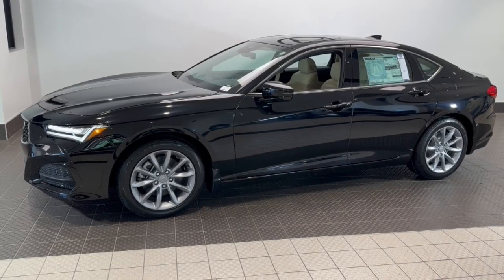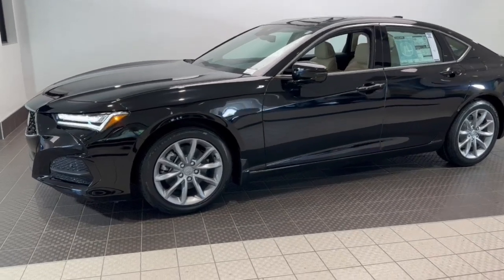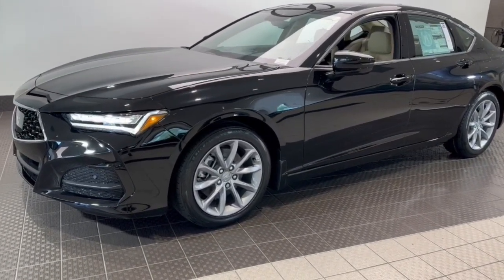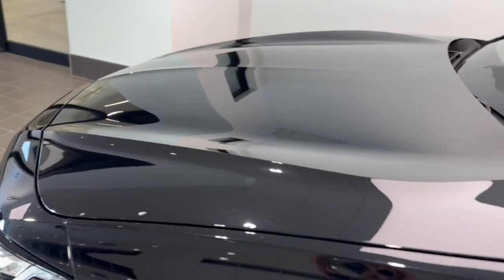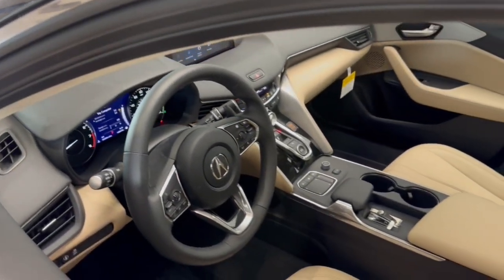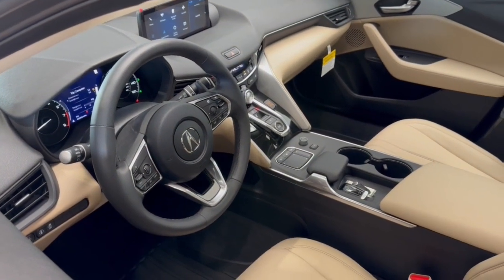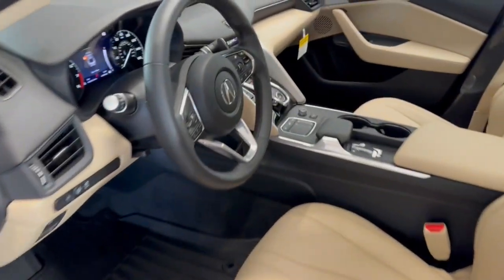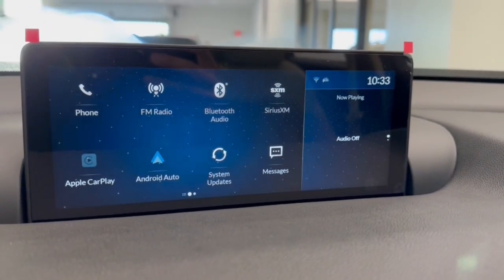2023 Acura TLX Libertyville, Barrington, Palatine, Glenview, Schaumburg X3945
Majestic Black Pearl New 2023 Acura TLX Base available in 1620 S Milwaukee Ave., Libertyville, Illinois at McGrath Acura Libertyville. Servicing the Libertyville, Barrington, Palatine, Glenview, Schaumburg , IL area.

2023 Acura TLX Majestic Black Pearl10 Speakers 4-Wheel Disc Brakes ABS brakes Air Conditioning Alloy wheels AM/FM radio: SiriusXM Anti-whiplash front head restraints Apple CarPlay/Android Auto Auto High-beam Headlights Auto-dimming Rear-View mirror Automatic temperature control Brake assist Compass Delay-off headlights Driver door bin Driver vanity mirror Dual front impact airbags Dual front side impact airbags Electronic Stability Control Emergency communication system Exterior Parking Camera Rear Four wheel independent suspension Front anti-roll bar Front Bucket Seats Front Center Armrest w/Storage Front dual zone A/C Front reading lights Garage door transmitter: HomeLink Heated door mirrors Heated front seats Heated Front Sport Seats HVAC memory Illuminated entry Knee airbag Lane departure: Lane Keeping Assist System (LKAS) active Leather steering wheel Leatherette-Trimmed Interior Low tire pressure warning Memory seat Occupant sensing airbag Outside temperature display Overhead airbag Overhead console Panic alarm Passenger door bin Passenger vanity mirror Power door mirrors Power driver seat Power moonroof Power passenger seat Power steering Power windows Radio data system Radio: Acura Premium Audio System Rear anti-roll bar Rear reading lights Rear seat center armrest Rear window defroster Remote keyless entry Security system Speed control Speed-sensing steering Speed-Sensitive Wipers Split folding rear seat Steering wheel mounted audio controls Tachometer Telescoping steering wheel Tilt steering wheel Traction control Trip computer Turn signal indicator mirrors Variably intermittent wipers Wheels: 18 x 8.0 Glitter Silver Multi-Spoke.
Wheels: 18 x 8.0 Glitter Silver Multi-Spoke,Heated Front Sport Seats,Leatherette-Trimmed Interior,Radio: Acura Premium Audio System,4-Wheel Disc Brakes,Air Conditioning,Electronic Stability Control,Front Bucket Seats,Tachometer,ABS brakes,Alloy wheels,Anti-whiplash front head restraints,Automatic temperature control,Brake assist,Bumpers: body-color,Delay-off headlights,Driver door bin,Driver vanity mirror,Dual front impact airbags,Dual front side impact airbags,Emergency communication system,Four wheel independent suspension,Front anti-roll bar,Front dual zone A/C,Front reading lights,Garage door transmitter: HomeLink,HVAC memory,Heated door mirrors,Heated front seats,Illuminated entry,Knee airbag,Leather steering wheel,Low tire pressure warning,Memory seat,Occupant sensing airbag,Outside temperature display,Overhead airbag,Overhead console,Panic alarm,Passenger door bin,Passenger vanity mirror,Power door mirrors,Power driver seat,Power moonroof,Power passenger seat,Power steering,Power windows,Radio data system,Rear anti-roll bar,Rear reading lights,Rear seat center armrest,Rear window defroster,Remote keyless entry,Security system,Speed control,Speed-sensing steering,Split folding rear seat,Steering wheel mounted audio controls,Telescoping steering wheel,Tilt steering wheel,Traction control,Trip computer,Turn signal indicator mirrors,Variably intermittent wipers,Front beverage holders,Auto-dimming Rear-View mirror,10 Speakers,Speed-Sensitive Wipers,Compass,Front Center Armrest w/Storage,AM/FM radio: SiriusXM,Exterior Parking Camera Rear,Auto High-beam Headlights,Lane departure: Lane Keeping Assist System (LKAS) active,Apple CarPlay/Android Auto,Turbocharged,Front Wheel Drive,Power Steering,ABS,4-Wheel Disc Brakes,Brake Assist,Brake Actuated Limited Slip Differential,Aluminum Wheels,Tires - Front Performance,Tires - Rear Performance,Moonroof,Generic Moonroof,Heated Mirrors,Power Mirror(s),Integrated Turn Signal Mirrors,Rear Defrost,Intermittent Wipers,Variable Speed Intermittent Wipers,Daytime Running Lights,Automatic Headlights,LED Headlights,Automatic Highbeams,AM/FM Stereo,Satellite Radio,MP3 Player,Bluetooth Connection,Auxiliary Audio Input,HD Radio,Smart Device Integration,Requires Subscription,Steering Wheel Audio Controls,Power Driver Seat,Power Passenger Seat,Bucket Seats,Heated Front Seat(s),Driver Adjustable Lumbar,Passenger Adjustable Lumbar,Pass-Through Rear Seat,Rear Bench Seat,Adjustable Steering Wheel,Trip Computer,Power Windows,WiFi Hotspot,Leather Steeri